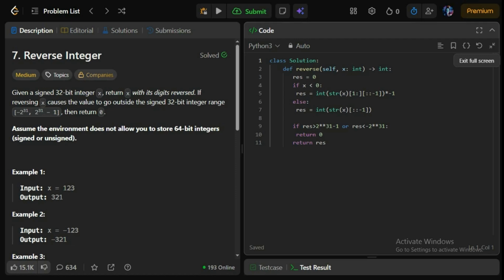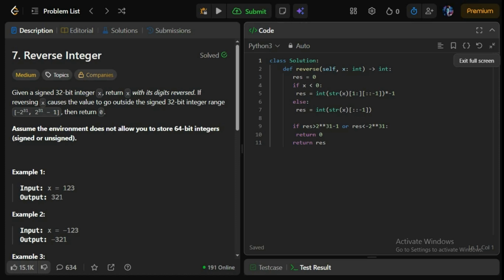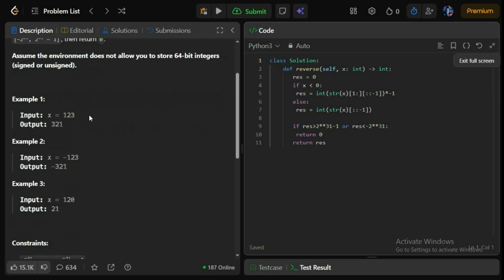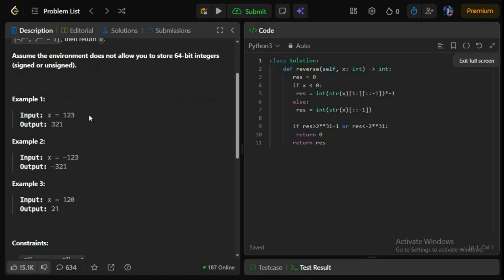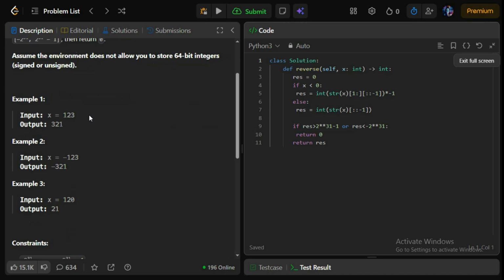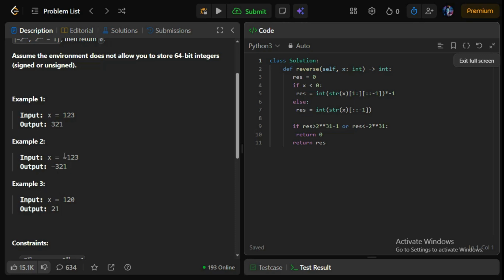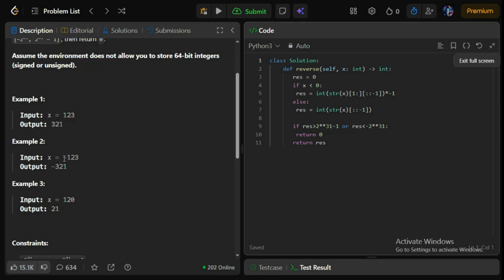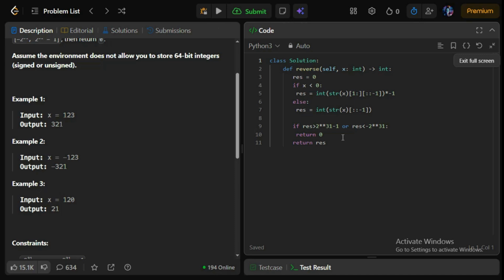Day 96 of 300 Days of DSA Series | LeetCode 7 : Reverse Integer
Today’s Problem:
 LeetCode #7 – Reverse Integer